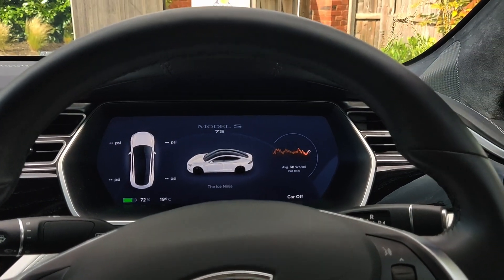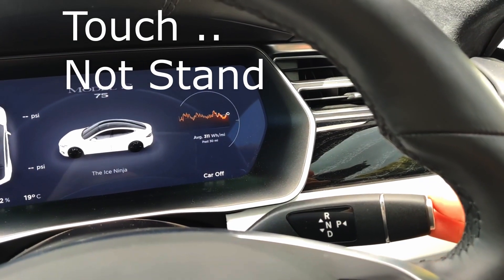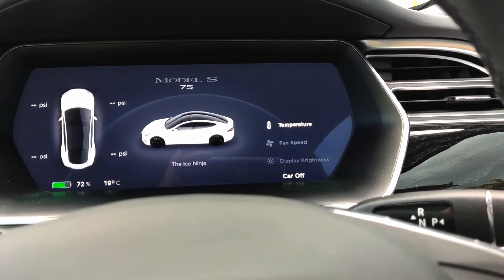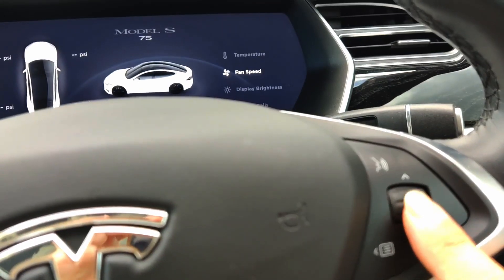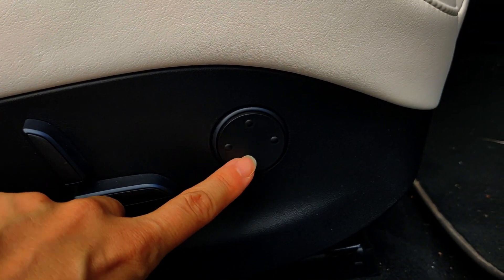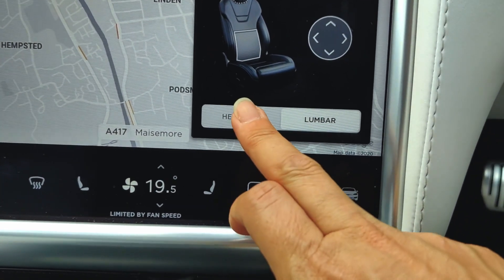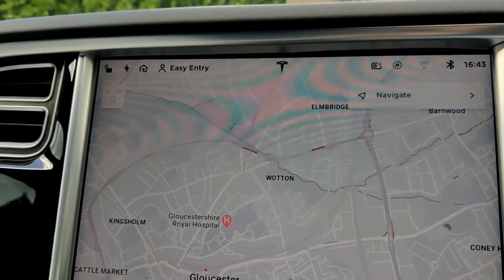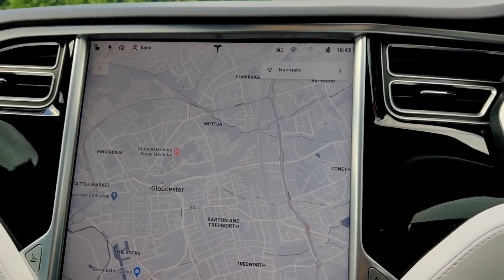Tesla Model S Controls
A brief introduction to the controls and driver comfort settings in the Model S - the X is the same. If you're thinking of going for a test drive this should help when you first jump in the car and want to set things up how you like them.

If you'd like a £50 account credit for Octopus whilst switching to 100% renewable cheaper electricity (see the Go!

And if you'd like to start trading TSLA shares please use this link for a free share when you fund your account